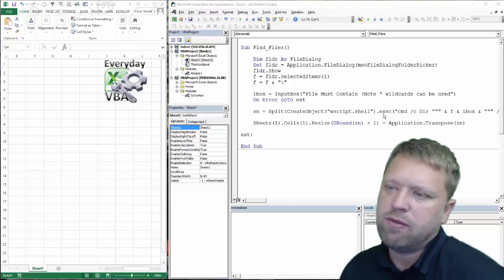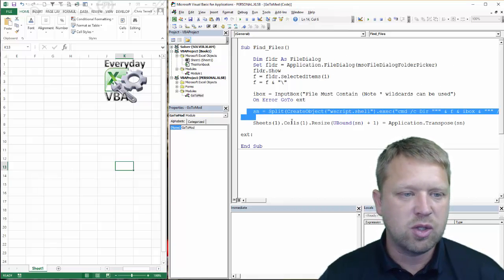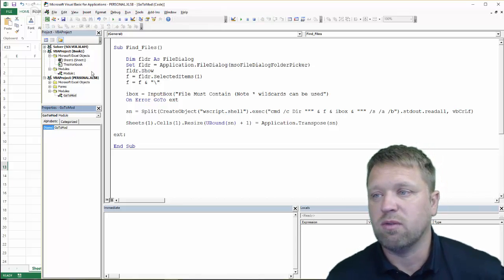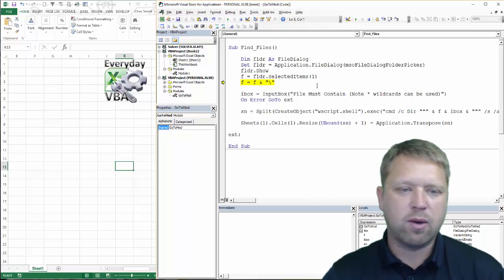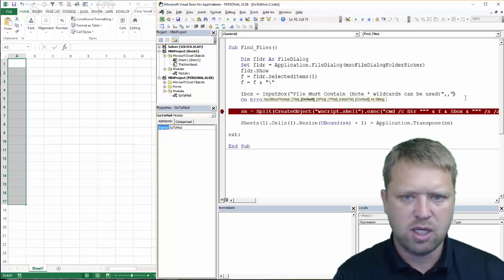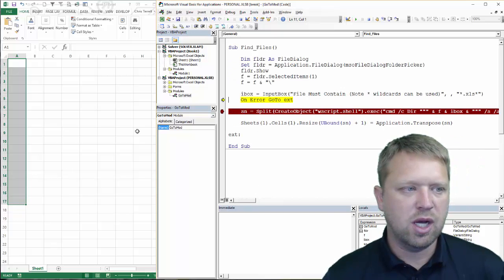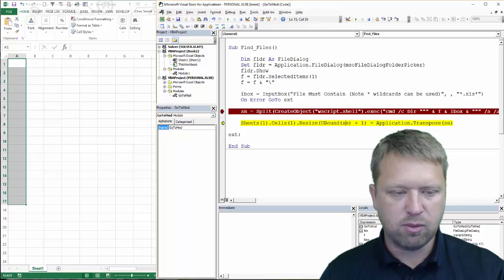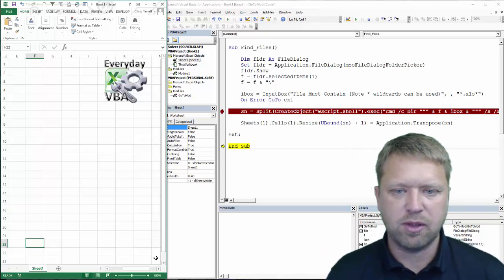Quickly Find All files within a folder and sub folder in Excel VBA - Code Included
In this video we use a nice little piece of code that will find all of the files within a folder and all of its subfolders.

A Subscriber requested this video as he was reminiscing of ages gone by when Excel 2003 had a file search function

NOTE: Since this is pulling all the folder and subfolders it could take a lot of time and return a bunch of files

Sub Find_Files()

    Dim fldr As FileDialog
    Set fldr = Application.FileDialog(msoFileDialogFolderPicker)
    fldr.Show
    f = fldr.SelectedItems(1)
    f = f & "\"

    ibox = InputBox("File Must Contain (Note * wildcards can be used)", , "*.xls*")
    On Error GoTo ext

    sn = Split(CreateObject("wscript.shell").exec("cmd /c Dir """ & f & ibox & """ /s /a /b").stdout.readall, vbCrLf)

    Sheets(1).Cells(1).Resize(UBound(sn) + 1) = Application.Transpose(sn)

ext:

End Sub